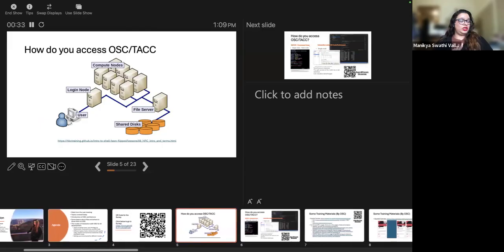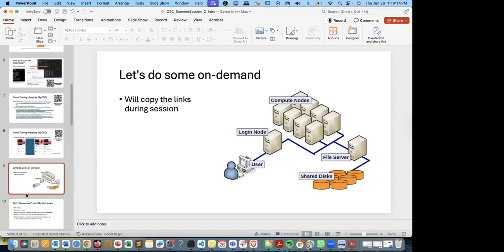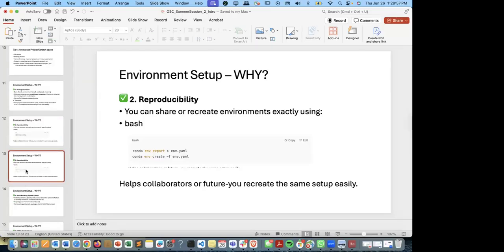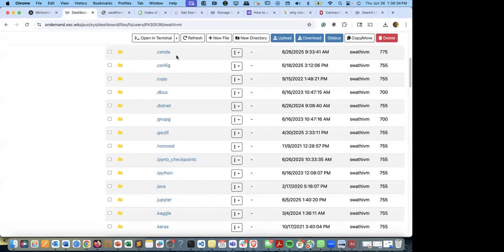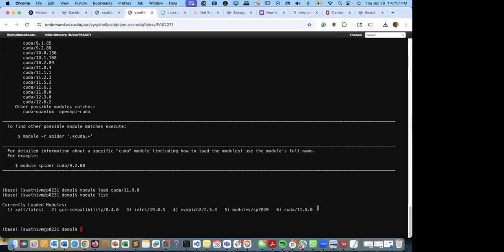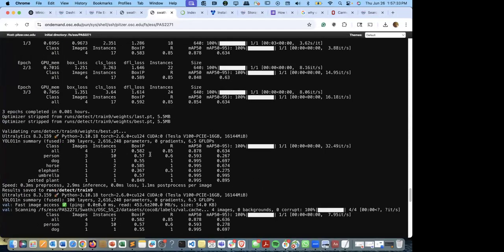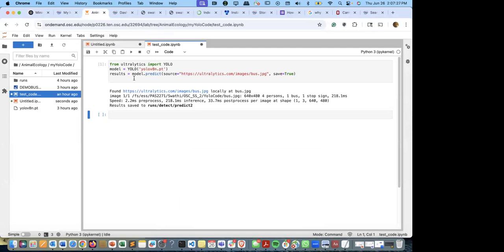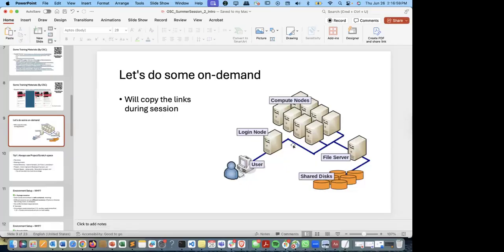2025 Summer Series - Part I: Using Ohio State Supercomputing Resources for AI/ML Projects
2025 Summer Series organized by ICICLE NexGen Swathi Manikya Vallabhajosyula : How to use OSC Resources for AI/ML Projects - Part I